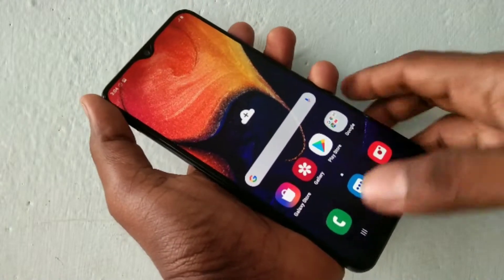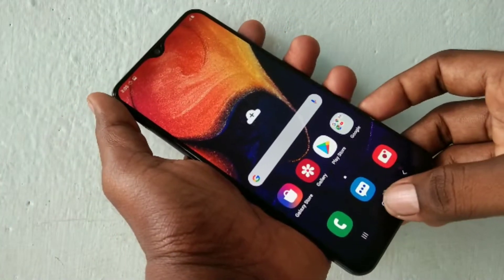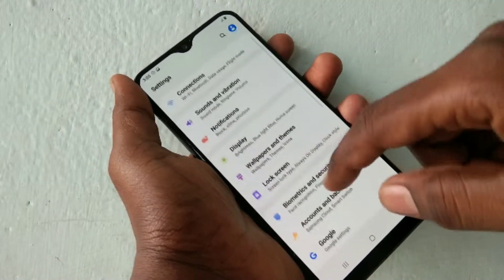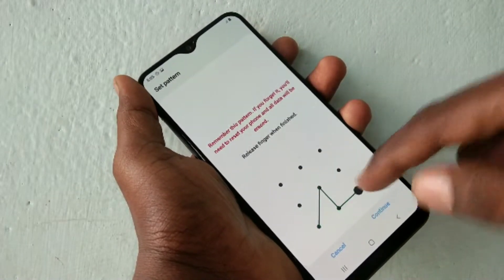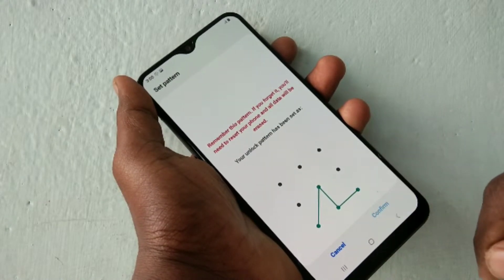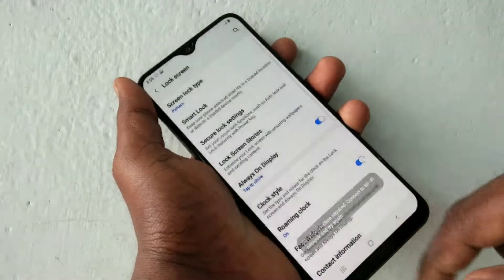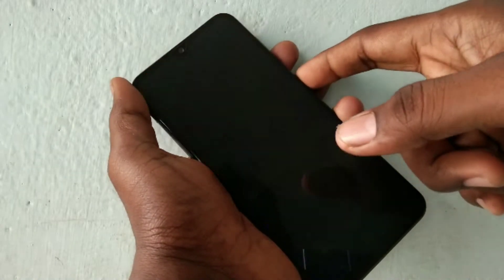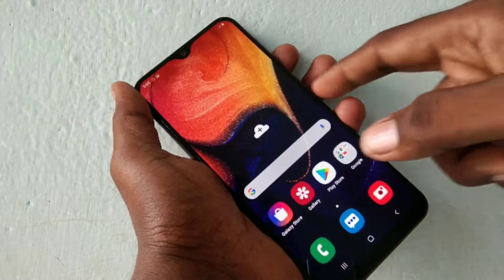How to set pattern unlock in Samsung Galaxy A50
Learn here how to set pattern unlock in Samsung Galaxy A50 smartphone.